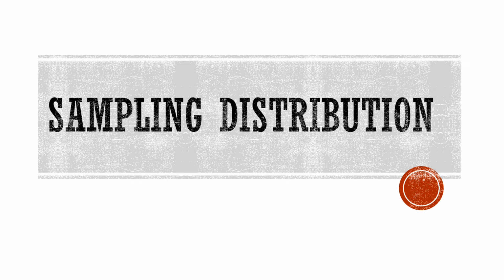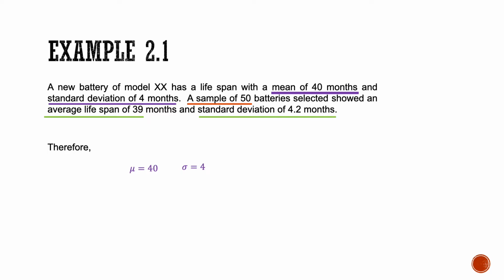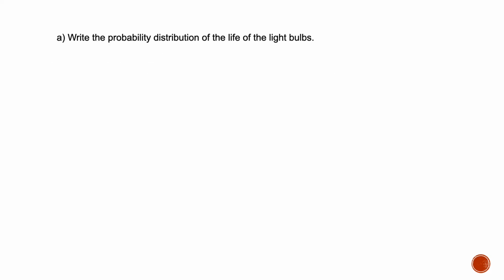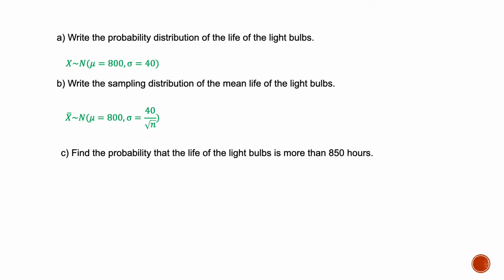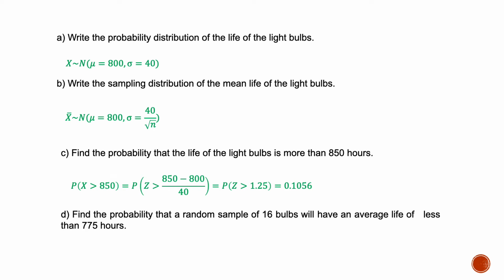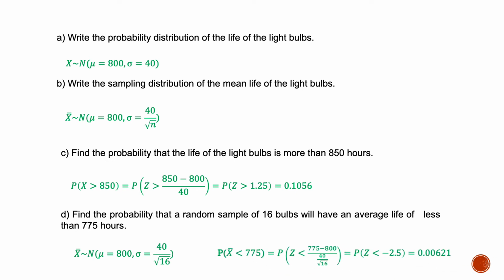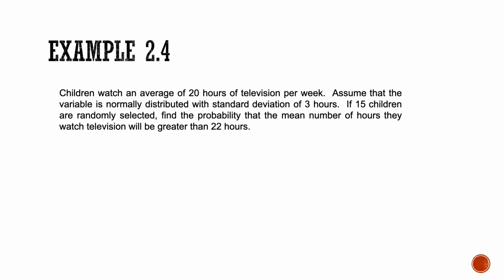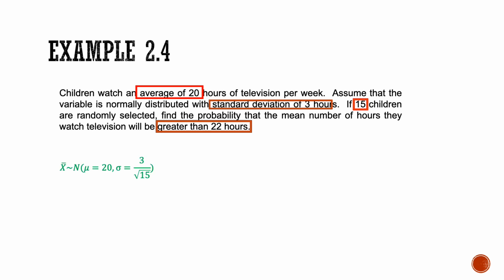SAMPLING DISTRIBUTION PART 2